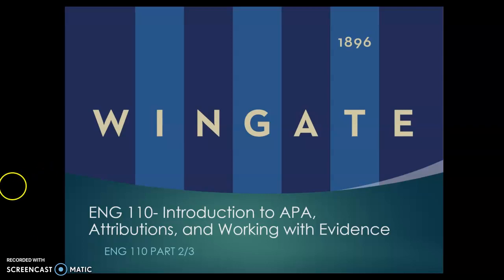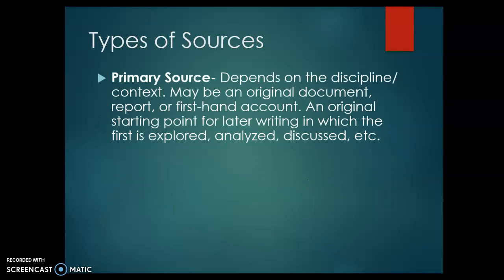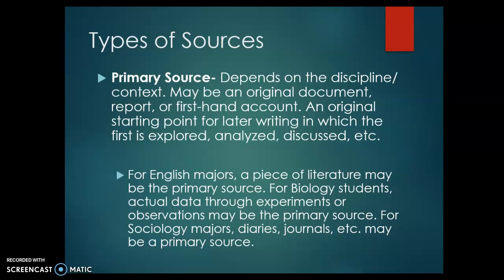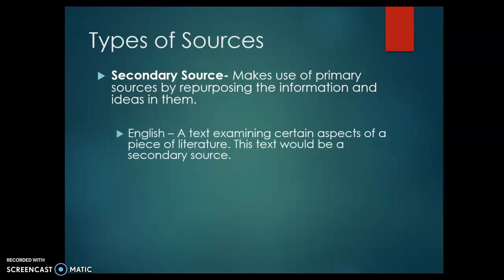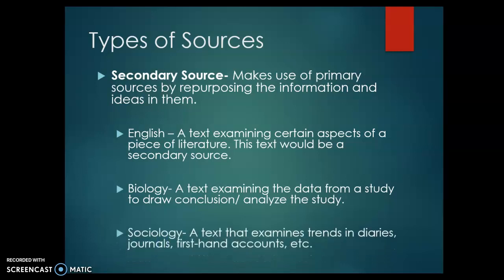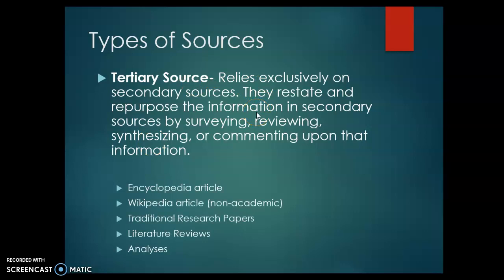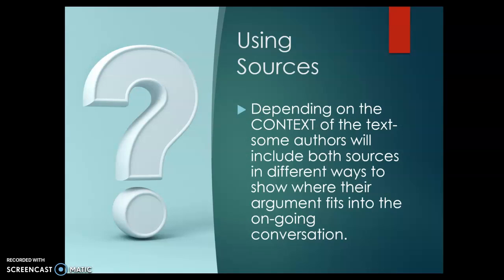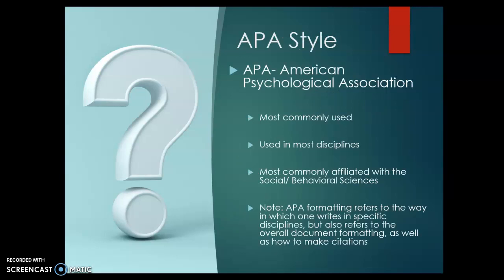Integration of Sources 1